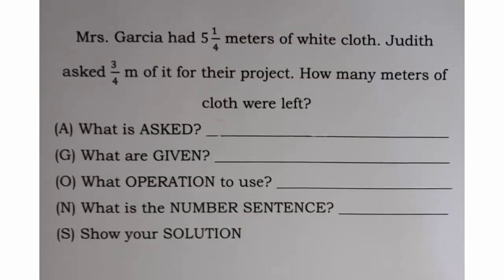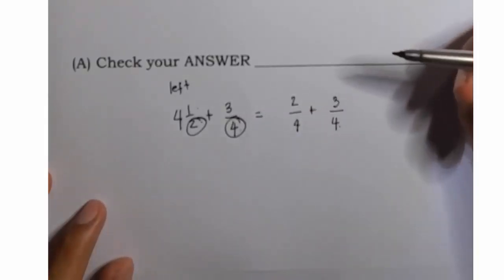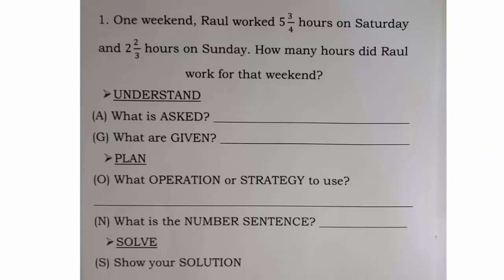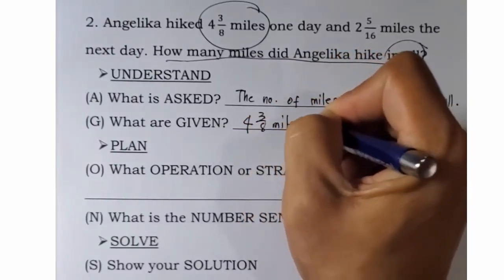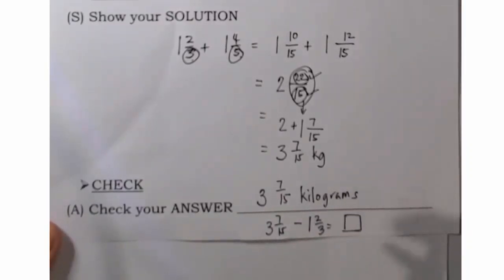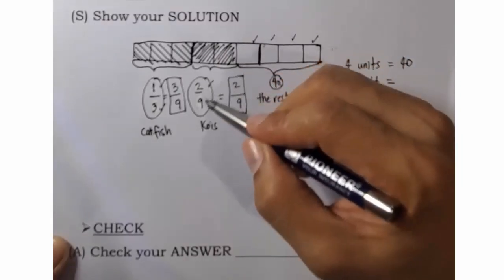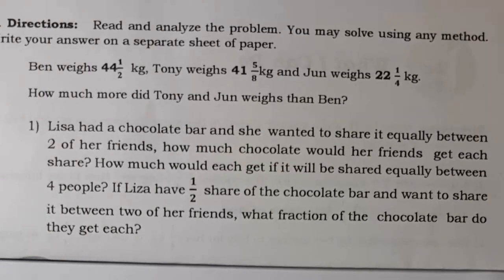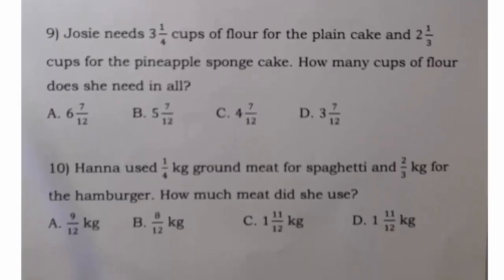Grade 5 Math First Quarter Week 5 Module 9